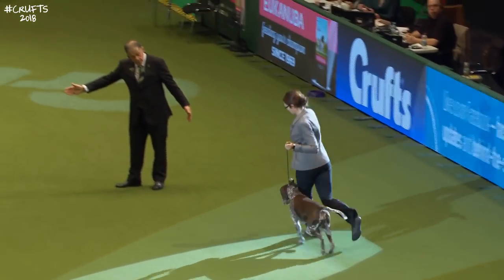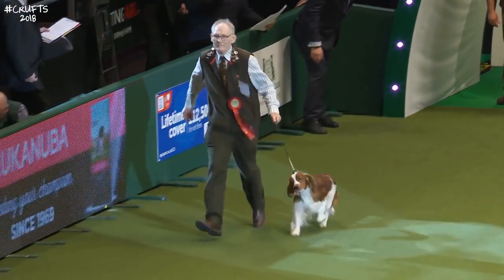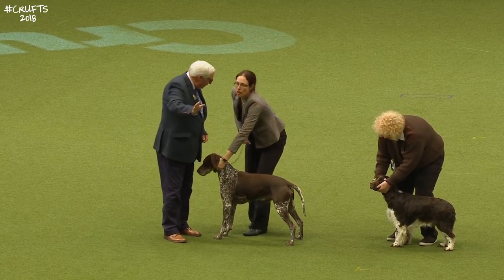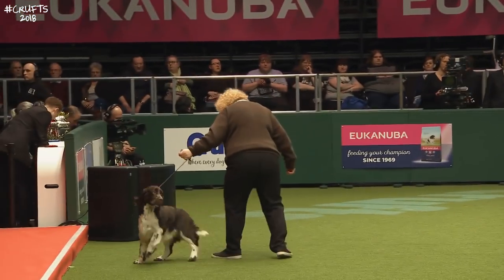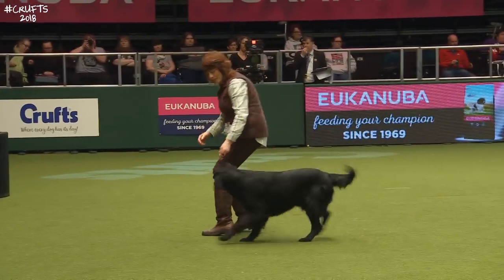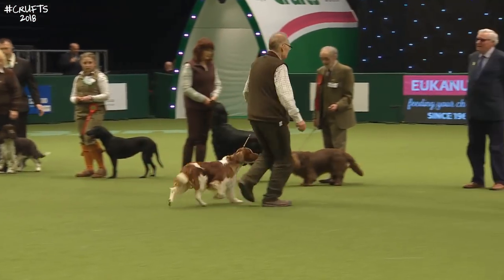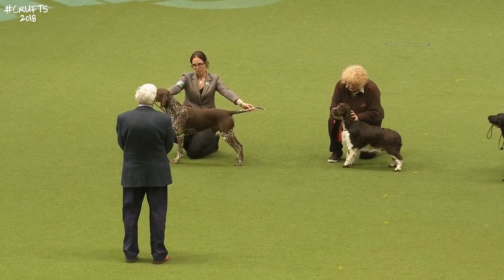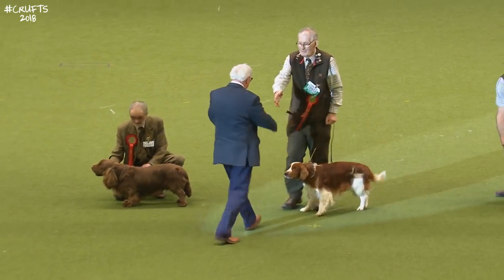Gamekeepers Competition | Crufts 2018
Full replay of the Gamekeepers Competition from Day 4 of Crufts 2018.